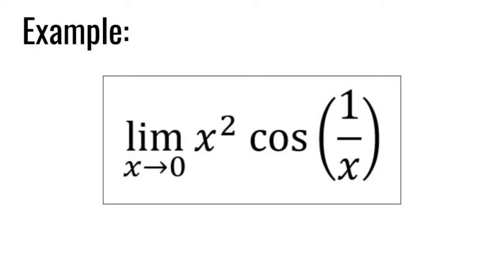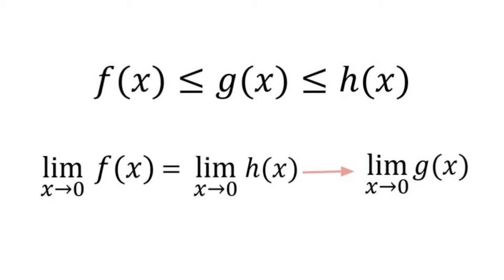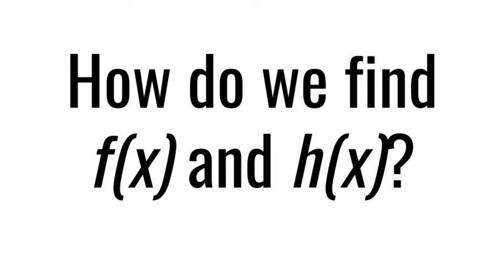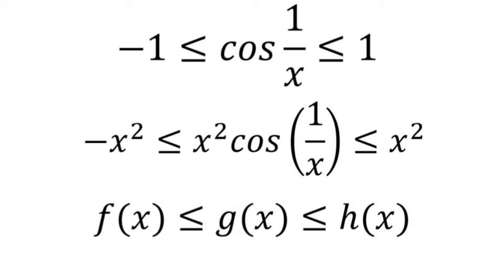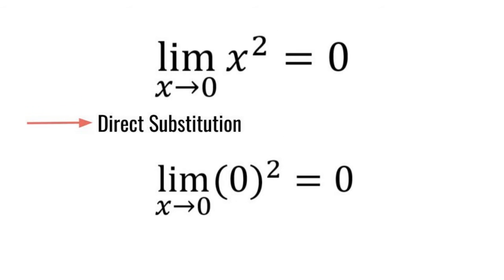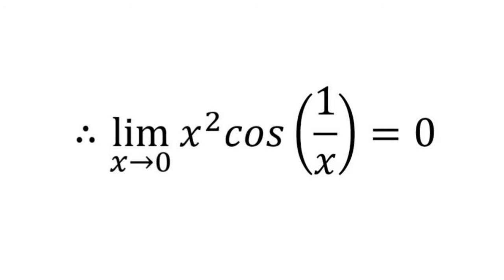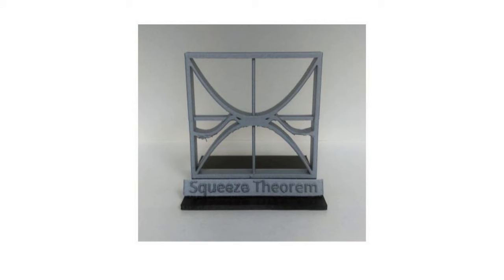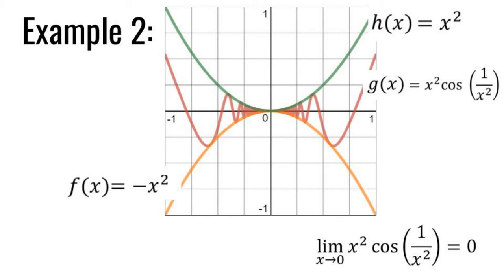The Squeeze Theorem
Voiceover done by Keagan Adams.

Special Thanks to Professor Schreck of Saint Xavier University for providing the resources to make the 3D Model.